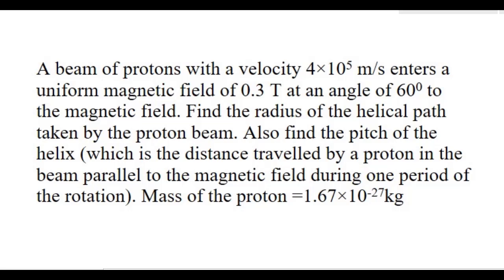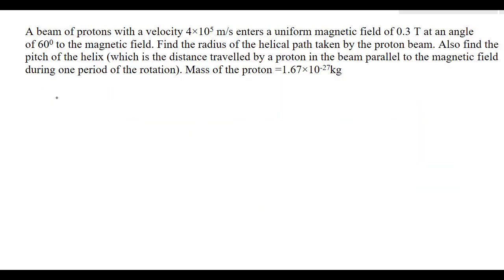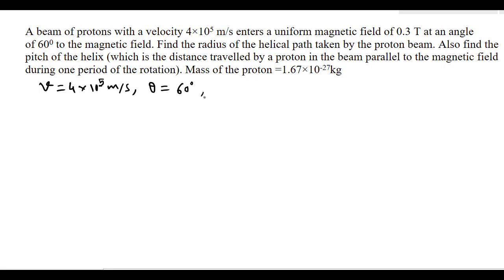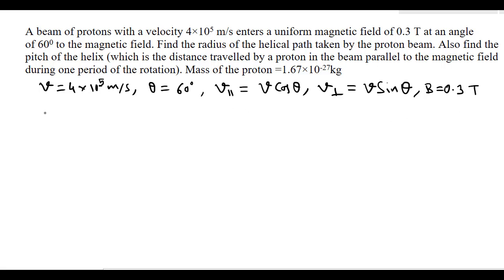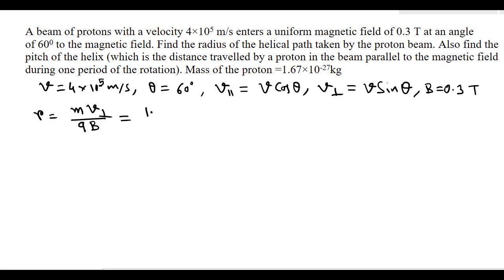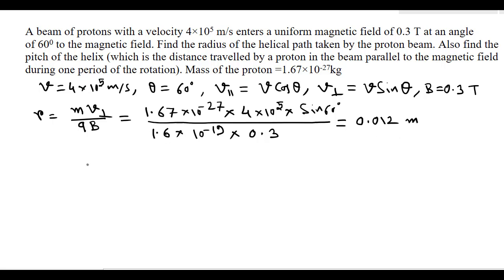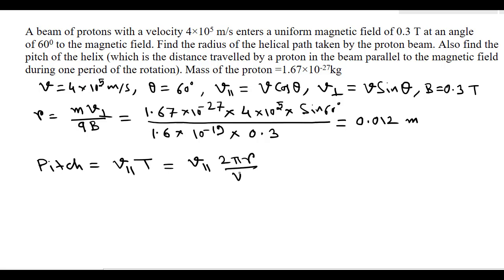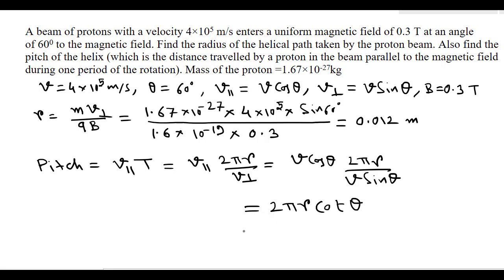45 | A beam of protons with a velocity 4×105 m/s enters a uniform magnetic field of 0.3 T at an agle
A beam of protons with a velocity 4×105 m/s enters a uniform magnetic field of 0.3 T at an angle of 600 to the magnetic field. Find the radius of the helical path taken by the proton beam. Also find the pitch of the helix (which is the distance travelled by a proton in the beam parallel to the magnetic field during one period of the rotation). Mass of the proton =1.67×10-27kg
# JEE Physics problems with solutions
# NEET Physics problems with solutions
# IIT Physics problems with solutions
# AIIMS Physics problems with solutions
# JIPMER Physics with solutions
# CBSE Physics problems with solutions
# ICSE Physics problems with solutions
# WBCHSE Physics problems with solutions
# Physics problems with solution with solutions
# Problems on physics with solutions
# Physics problem with solutions
# Important physics problems with solution
# problems on moving charge and magnetism
# problems on magnetism
# amperes law
# problems on  magnetic field